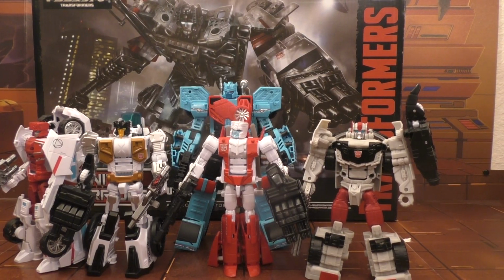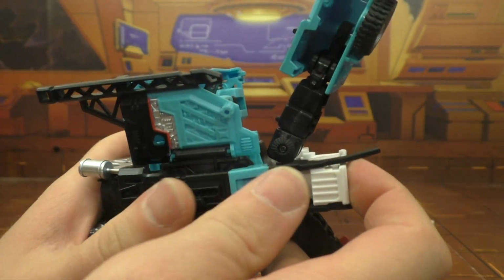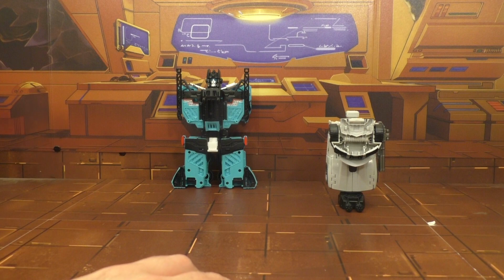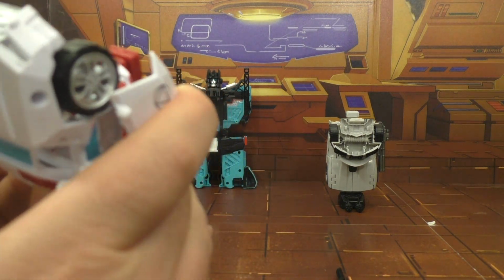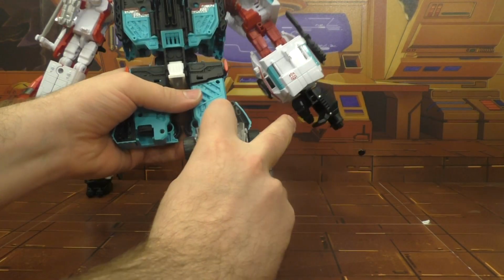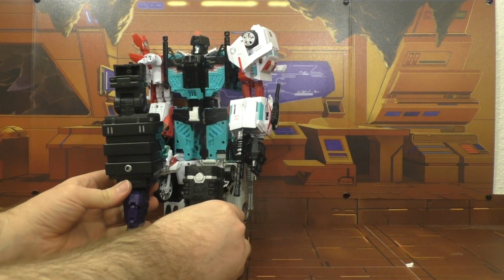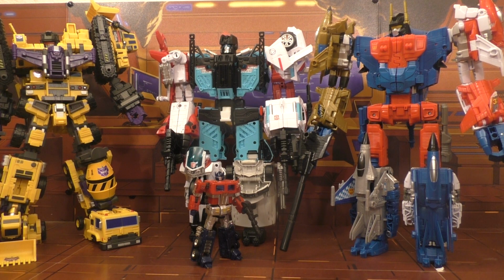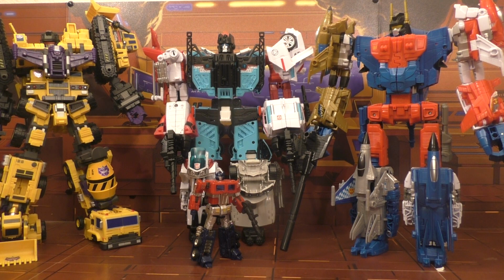Transformers review Unite Warriors Defensor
i look at defensor